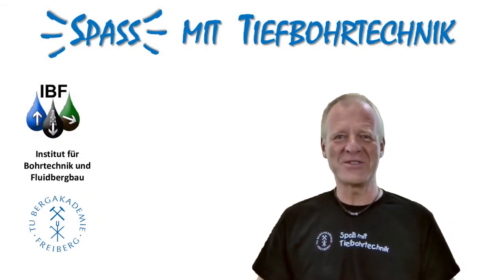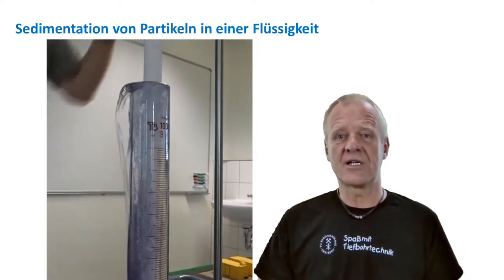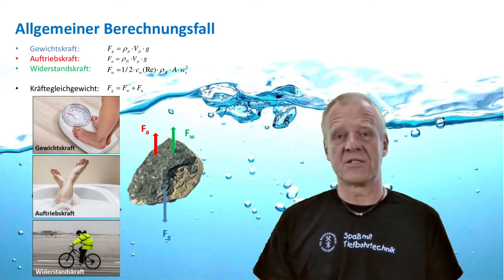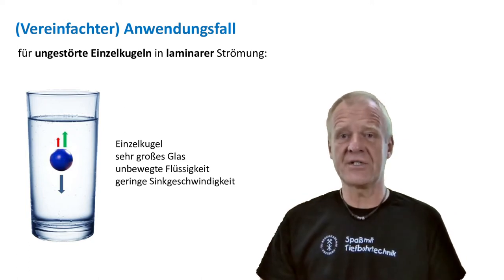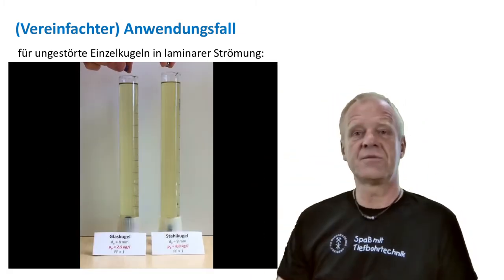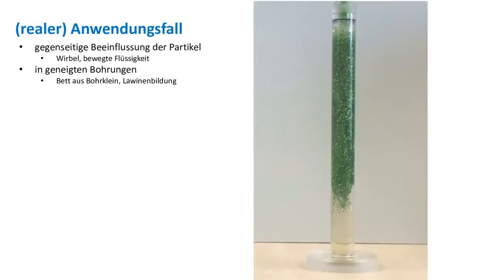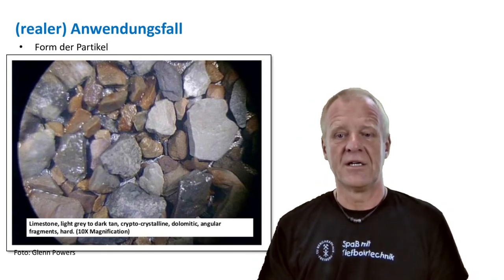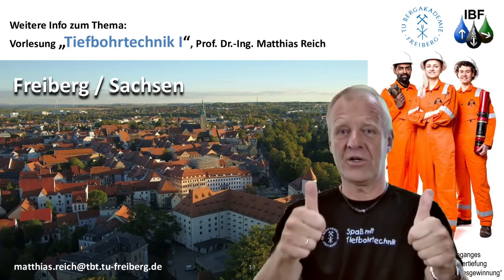The famous sink rate formula - basics of borehole cleaning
Camera und Cut: Susann Klein / Dulamjav Unursaikhan
Experimental Setup: Susann Klein und Dr. Silke Röntzsch